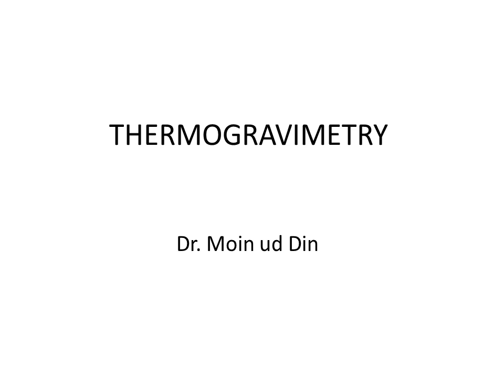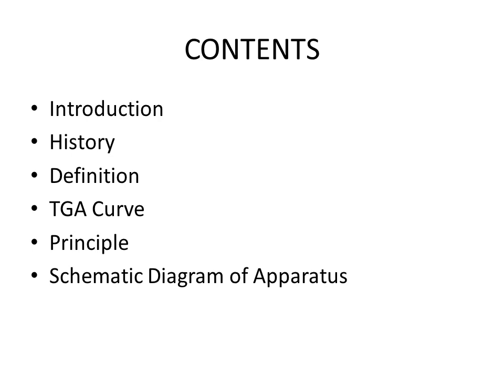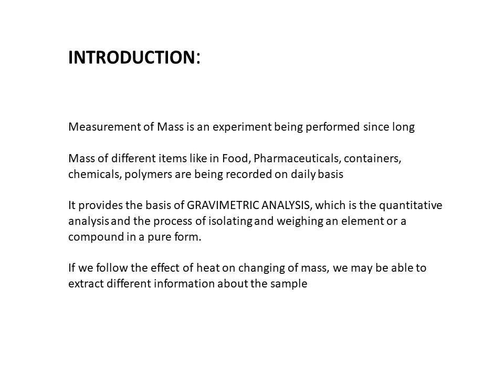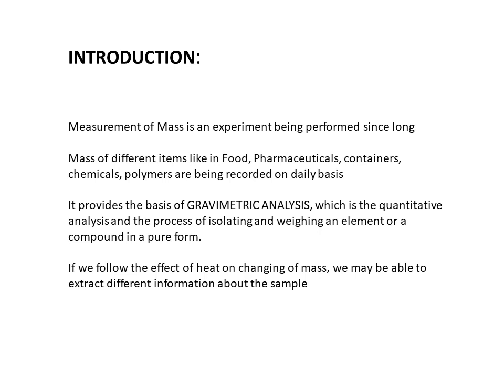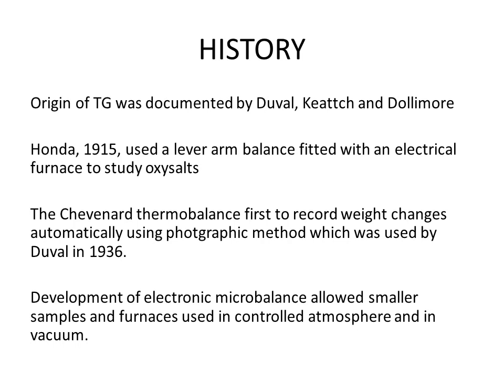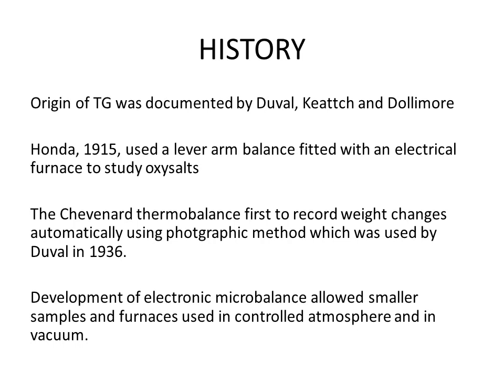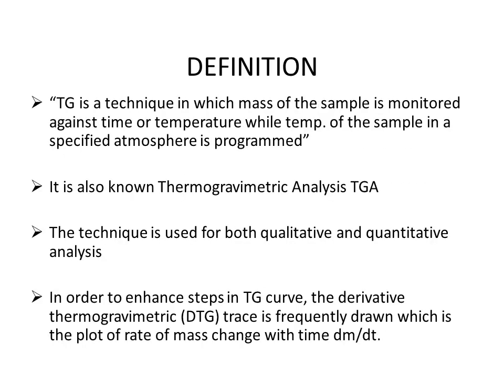Thermogravimetry (TGA) Part 1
This tutorial provides information about Thermogravimetric Analysis (TGA), focusing on its basic Introduction, History, Definition, Principle, TGA curve and Schematic diagram of TG Instrument.